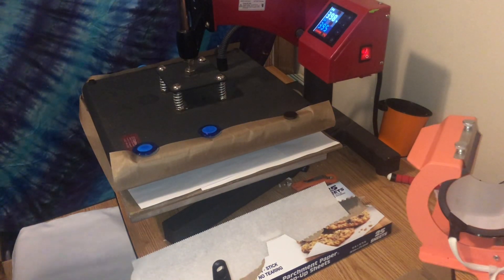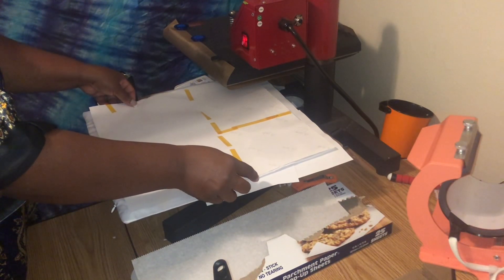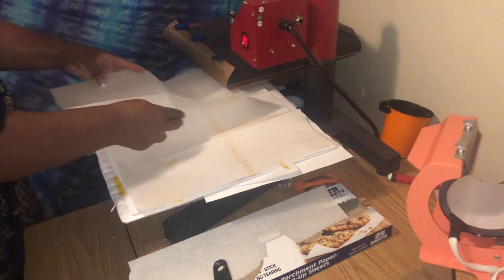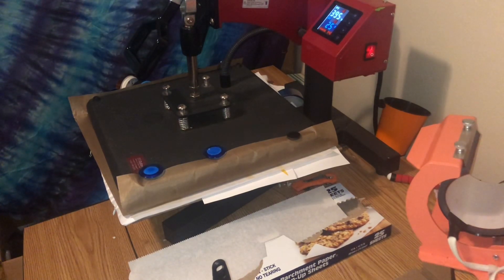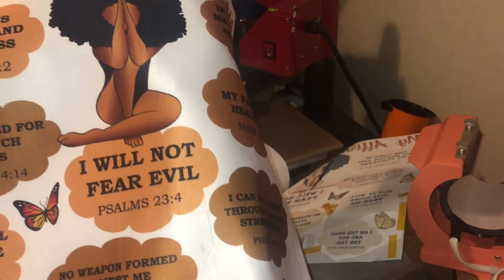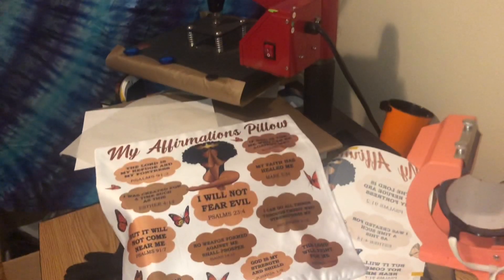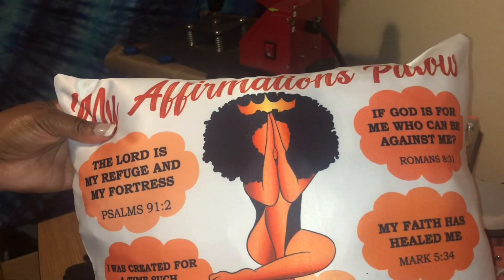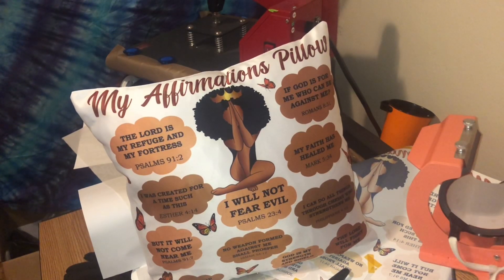Sublimation pillowcase part two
In this video i will sublimate a pillowcase that printed incorrectly in the first video because my blue ink nozzle was clogged